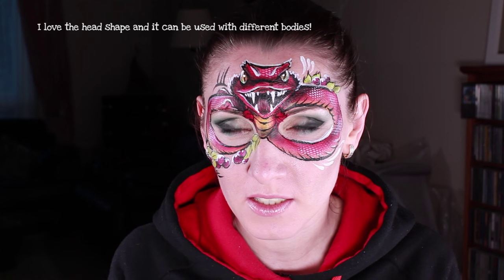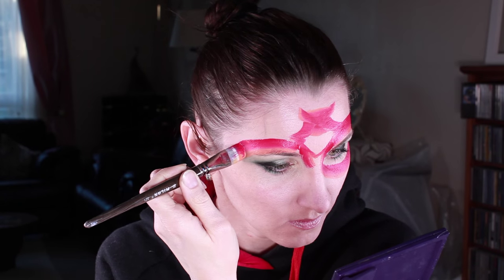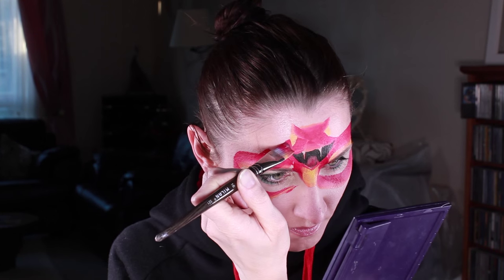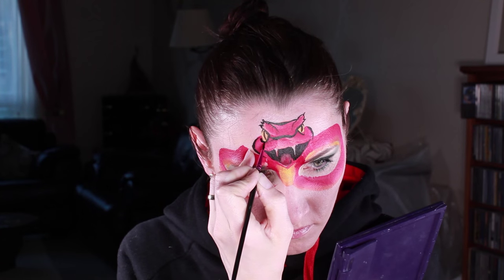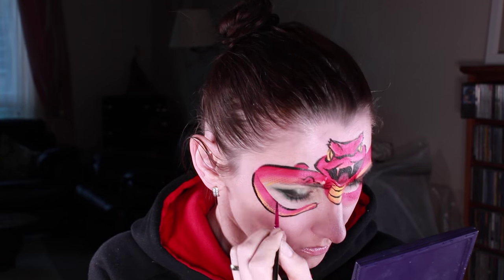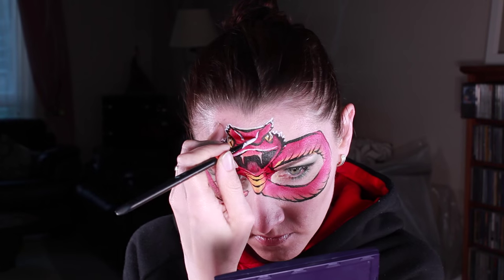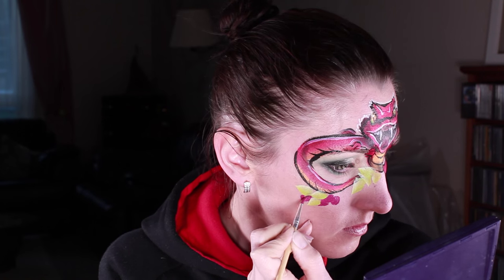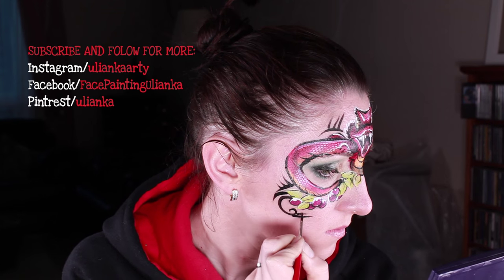Snake face painting mask. Inspired by "Good Dinosaur" movie.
This mask s great to learn as changing the body of the snake you can have dinosaur, dragon or lizard!

Products used:
PIANTS:
DFX black, white red, yellow, brown
TAG metalic orange, metalic yellow
Starblend black
BRUSHES
Mark Reid Signature nr6
American body art nr 2
Flat Brush nr 16, nr12
Round nr3
STENCIL
HAS 5061